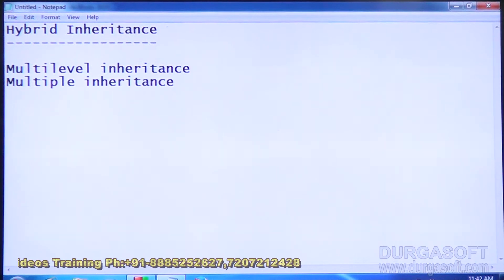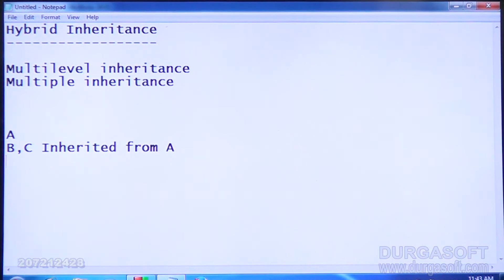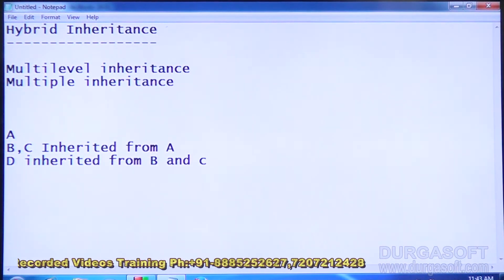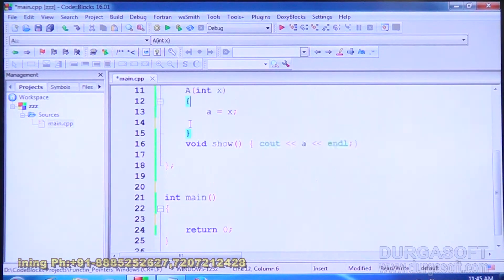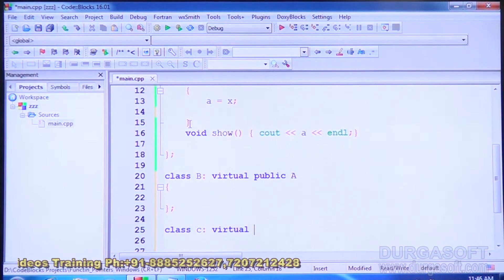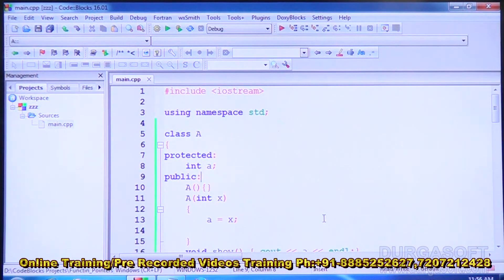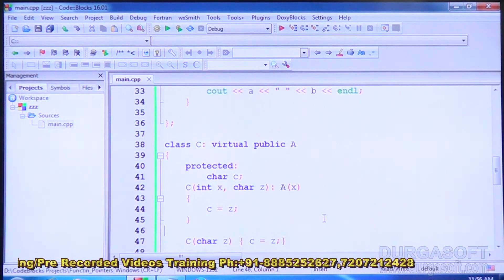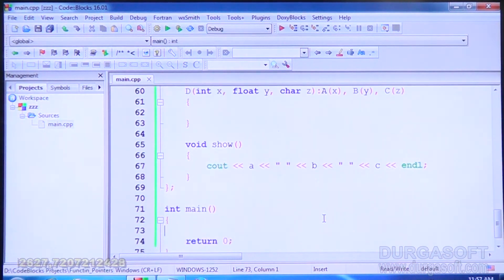C++ tutorial || onlinetraining||Hybrid Inheritance by Sivaramayya